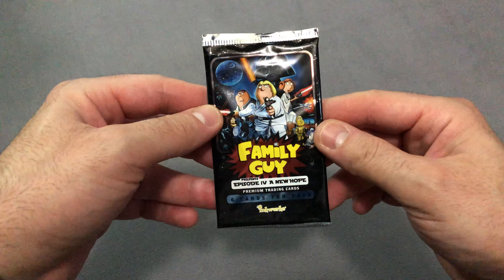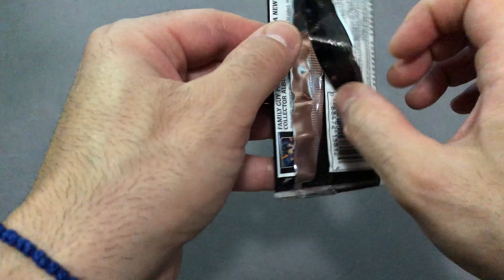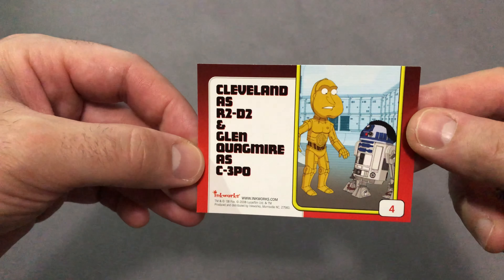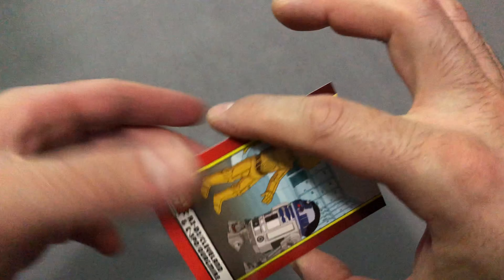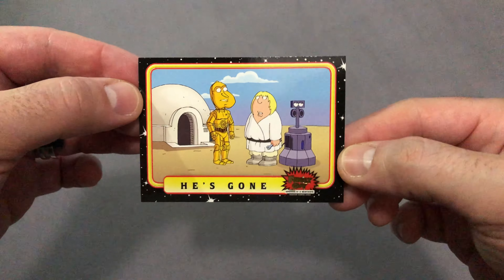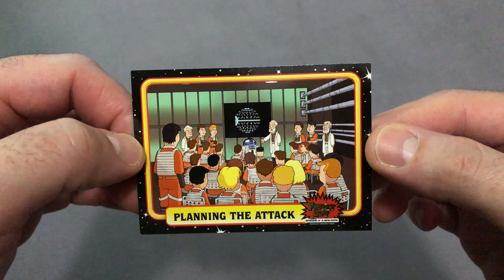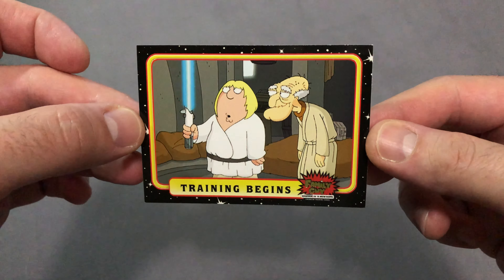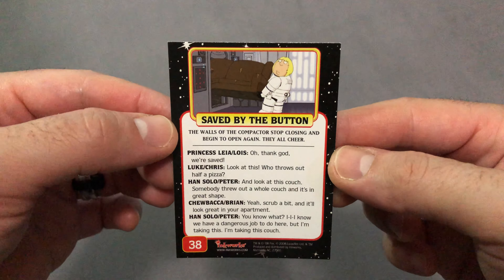Non Wax Pack Break❗️Family Guy Episode IV: A New Hope (2008) Pack #12 of 24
Opening packs from yesteryear. Next up Family Guy Episode IV: A New Hope (2008)

A long time ago, but somehow in the future, a special episode of Family Guy was aired, "Blue Harvest," presenting an outrageous look at the Star Wars universe! Timed to the January DVD release of this fan-favorite episode, Inkworks announces Family Guy Presents: Episode IV - A New Hope Premium Trading Cards, which finds Peter, Lois, Chris, Stewie, Brian and some of Quahog's finest in the middle of George Lucas' beloved science-fiction epic. Feel the Farce! With a retro look and hilarious fun, this 50-card series will be loved by Family Guy and Star Wars fans alike! Look for six levels of randomly-inserted bonus cards: 9-card foil puzzle "A New Hope" (1:7 packs), an amazing piece featuring painted artwork of Chris Griffin as Luke Skywalker, Stewie Griffin as Darth Vader, and more; 9 foil "Spaceships And Transports" cards (1:9 packs), die-cut cards featuring the ships and transports from the show; 6 foil "What Happens Next" cards (1:11 packs) with the hysterical punchlines you didn't see in the original film; 6 "Scenes From Space" cards (1:11 packs) including three clear character cards that can be mixed and matched over three background scenery cards to create different Family Guy space scenes; and 3 holographic foil "Droid Chat" cards (1:23 packs) with hilarious exchanges between Quagmire as C-3PO and Cleveland as R2-D2! 6 cards per pack, 24 packs per box.